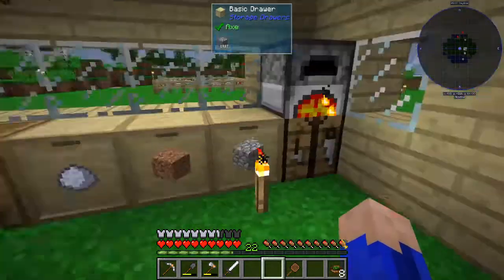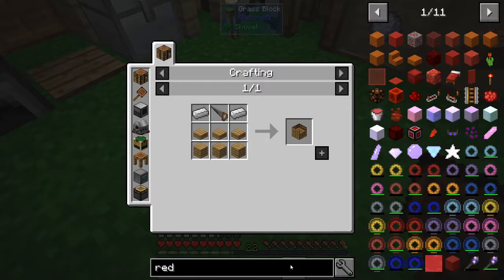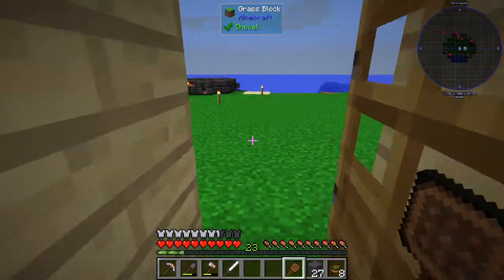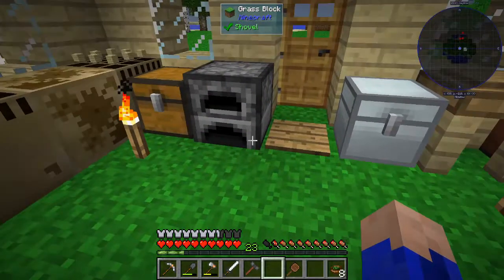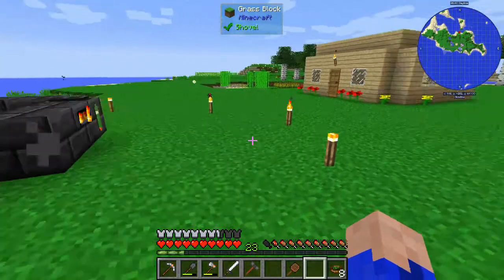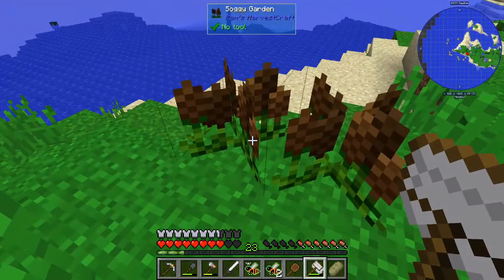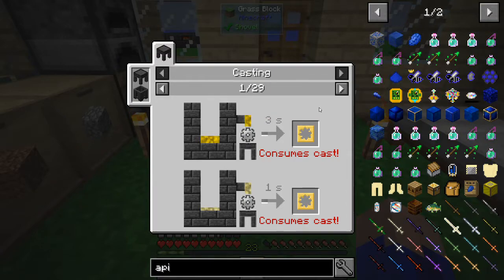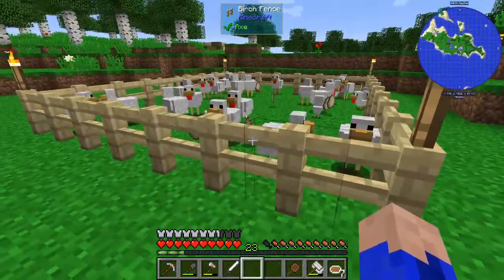Let's Play FTB Continuum 1.12.2 Ep.7 - Alloy Kiln, Coke Oven, and Bees!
Minecraft

Let's Play series of the mod pack Continuum for 1.12.2. On the Twitch client!

Lets also not forget several Forgecraft members are playing this pack to include Direwolf20. Go and check them out when you have time!